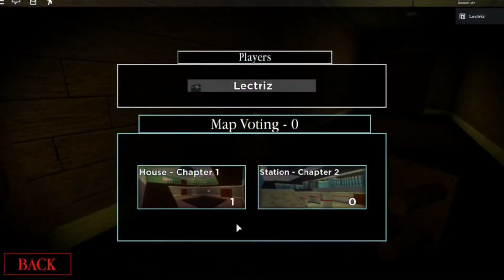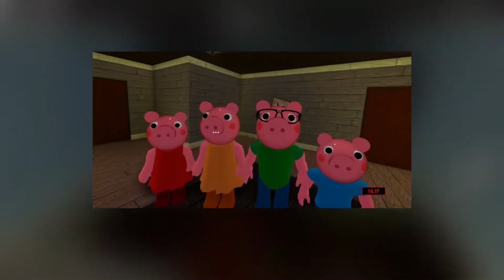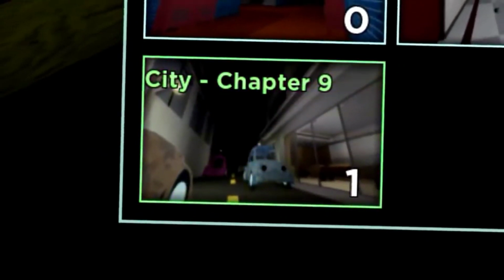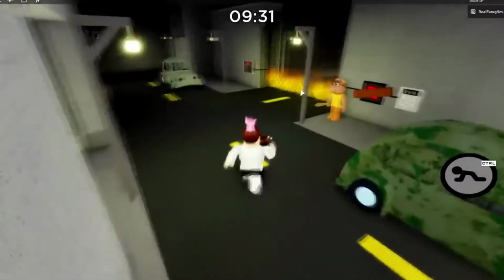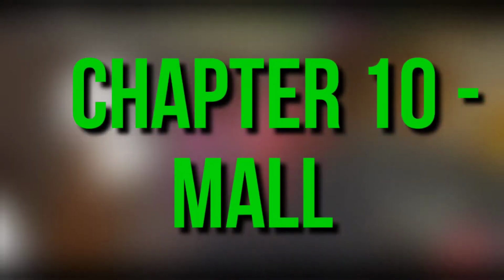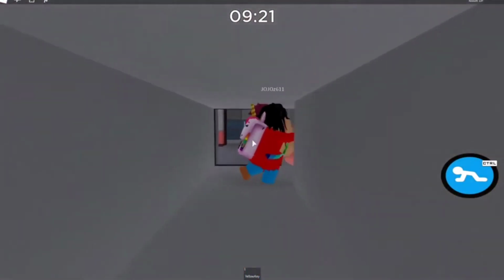BEST Roblox PIGGY Chapters? These are INSANE! (ItsFunneh, Cookie Swirl C, DanTDM, Sketch, Flamingo)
My channel now needs 1000 subscribers so it would be awesome if you could show your support by both watching my videos and subscribing to my channel if you haven't already done so.